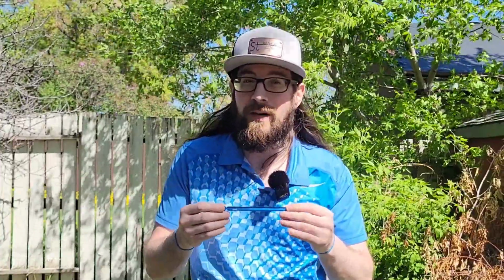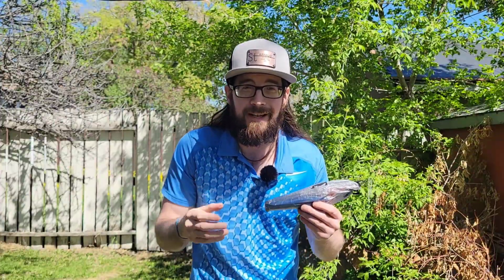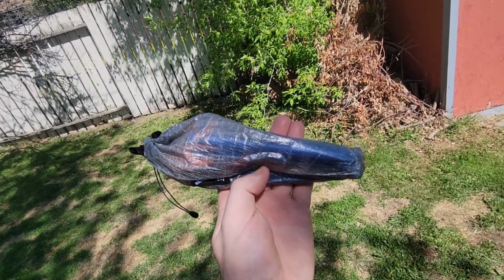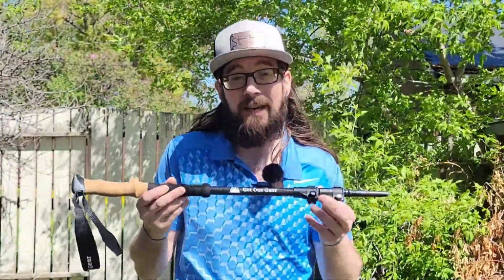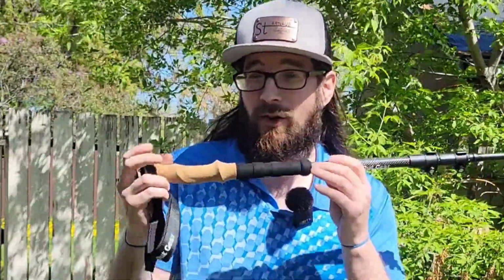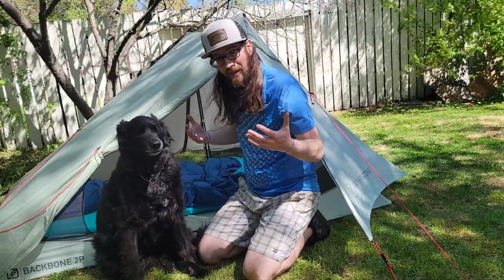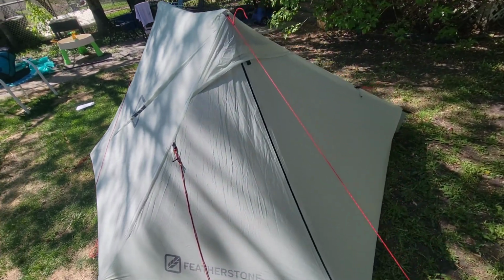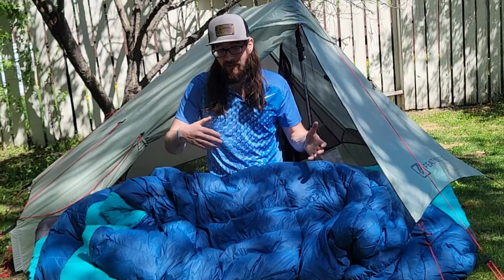MORE New Backpacking Gear You Need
Are you ready for even MORE new backpacking gear you should be using? I've got a bunch more new gear that will make your backpacking trips even better!